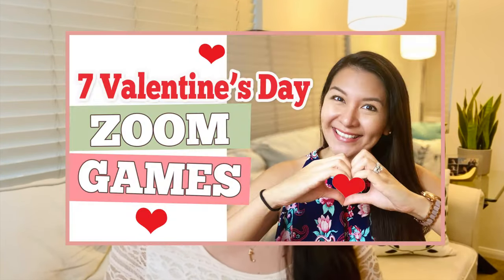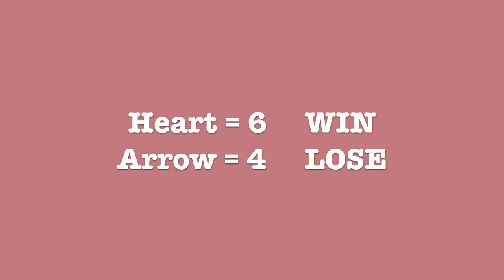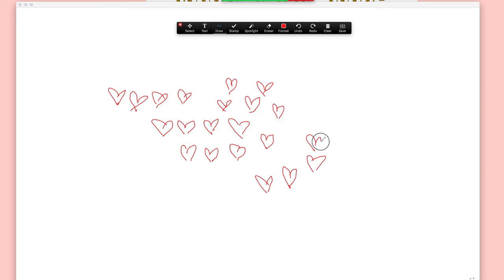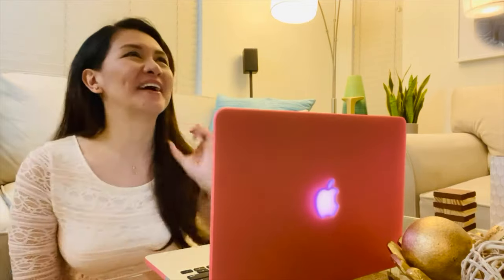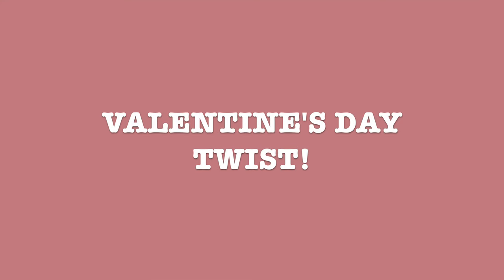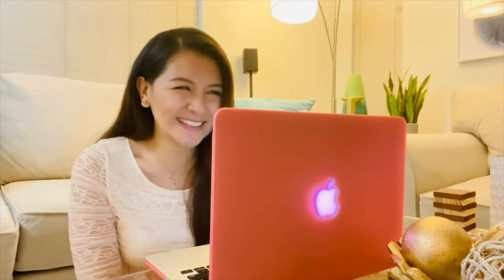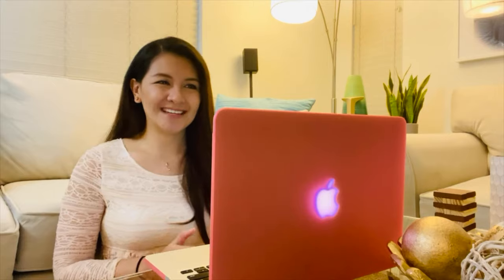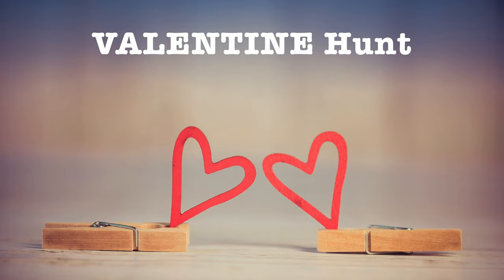TOP 6 VIRTUAL VALENTINE'S DAY GAMES FOR ALL AGES | Valentines Day Game Ideas at Home Part 2 | ZOOM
TOP 6 FUN VIRTUAL VALENTINE'S DAY GAMES FOR ALL AGES | Valentines Day Game Ideas at Home Part 2 | ZOOM

Here is part two of my list of top fun virtual Valentine's Day Games for everyone to play and enjoy! I hope you enjoy these new game ideas that you can play from the comfort of your home. As always, do let me know which one you like best:)

Let's continue to make happiness happen everyday and live the lives we love!

Sending you good vibes always,

Trixie

My Video Equipment:
LIGHTS Soft Lighting Umbrella Kit

Timestamp :)
00:00 Intro
00:27 - Don’t forget to check this out:)
00:33 - Hearts & Cupid’s Arrows Game
01:32 - On Your HEARTS, Get Set, Go!
02:11 The Item Matchmaker
03:15 - True Love Counting Game
05:37 - Blind Date Virtual Game
06:19 Valentine Hunt
07:22 - Important reminders:)